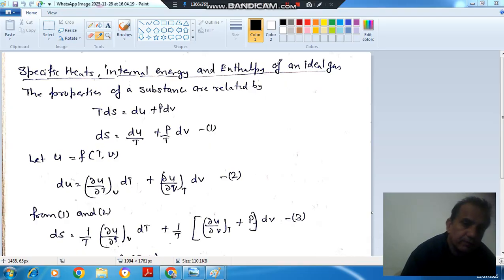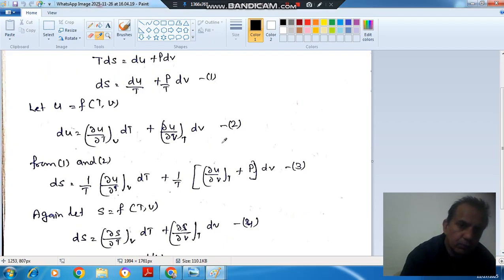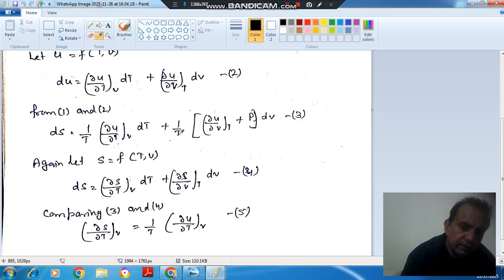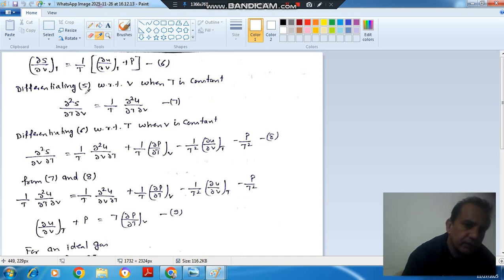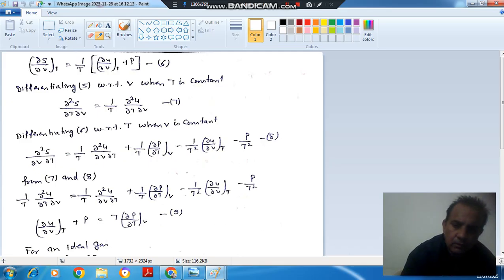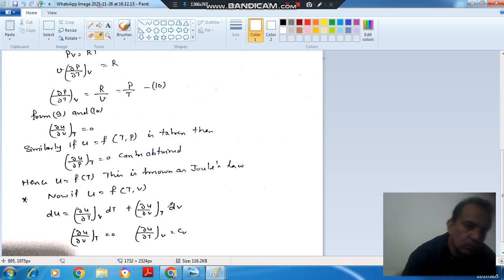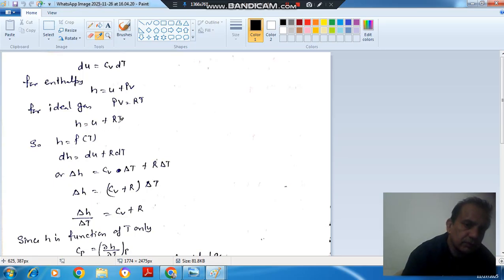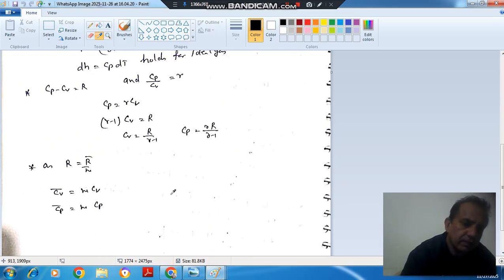Specific heats, internal energy and enthalpy of an ideal gas ( properties of gases and mixture)